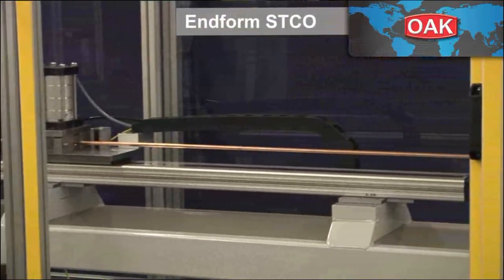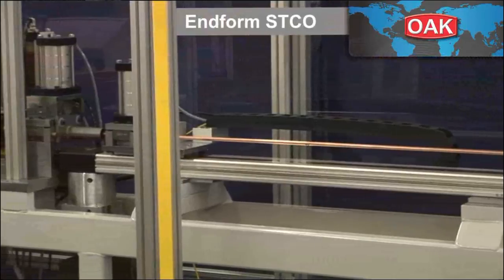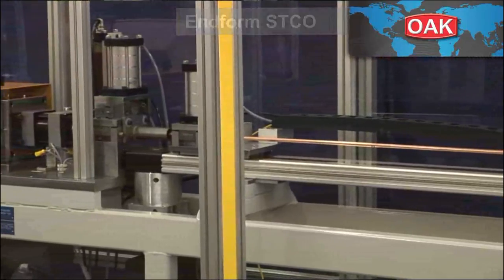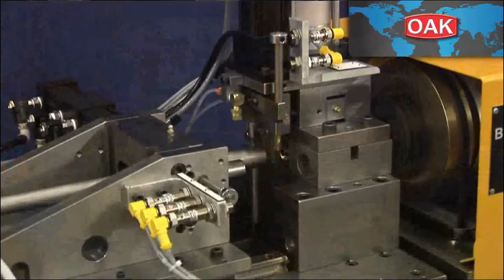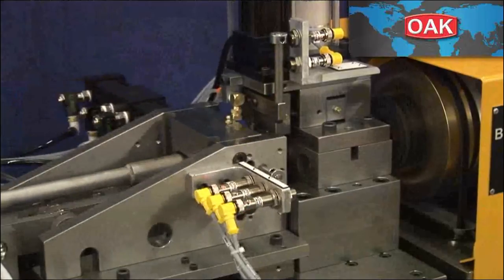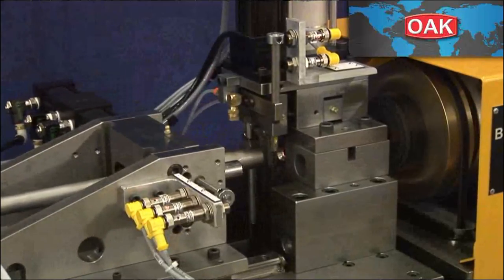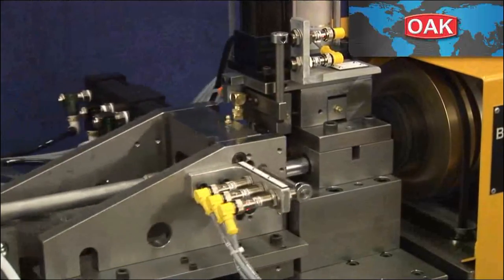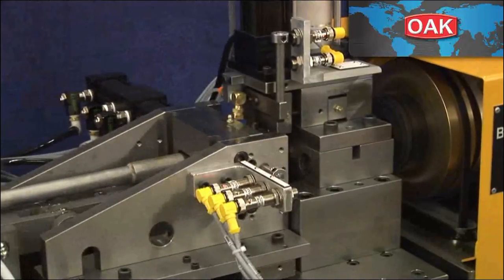OAK Straight Tube Cutoff (Endform)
OAK STRAIGHT TUBE CUTOFF
The OAK CNC programmable straight tube cutoff line from Burr OAK Tool is the most flexible straight tube production system ever developed for the tubing industry. Feed length, speed, and batch sizes are all accurately controlled through the touch screen interface, maximizing the productivity of your processes and personnel.
This hitch feed design incorporates a belt driven linear actuator that positions an air operated clamp to allow a maximum of 36” (914.4 mm) of stroke feed. The control of many aspects of the hitch feed can be determined by the operator at the touch screen interface. These include part length, number of parts required, and the actual feed speed.